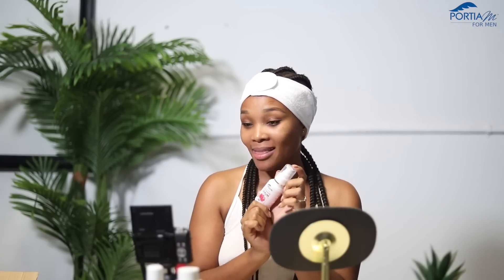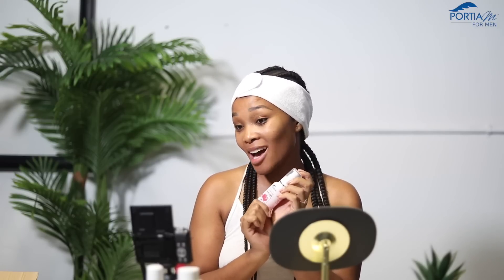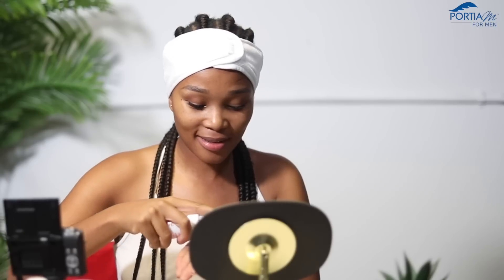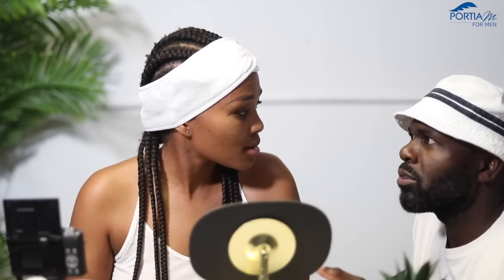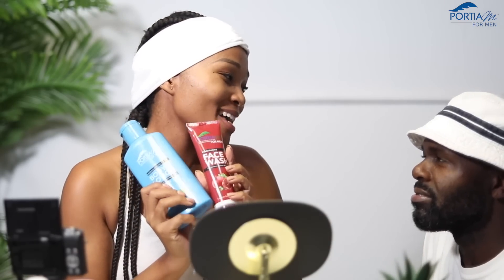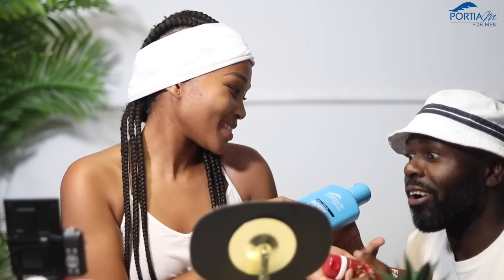Plughimin - Introducing Portia M for Men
Introduce a gent to PortiaMSkincare
Portia M for Men products are available at major retailers